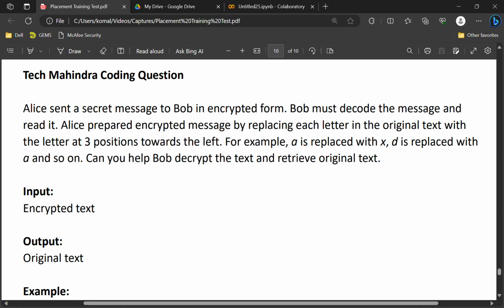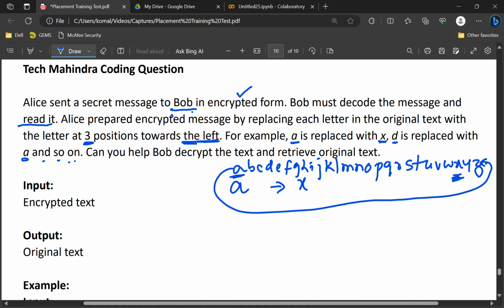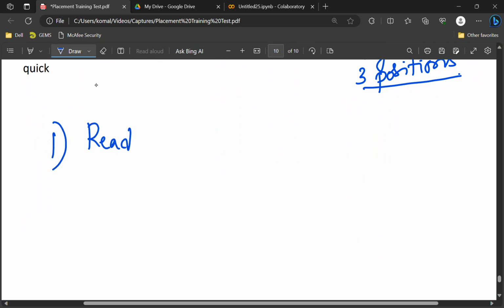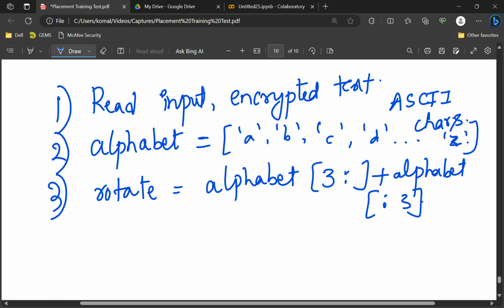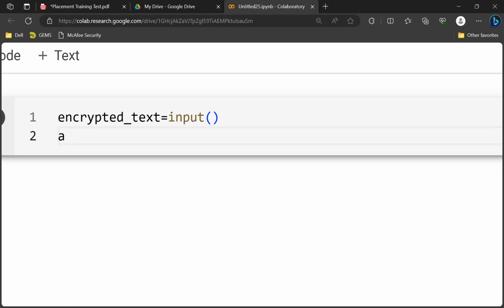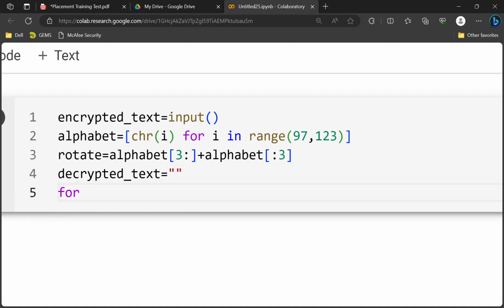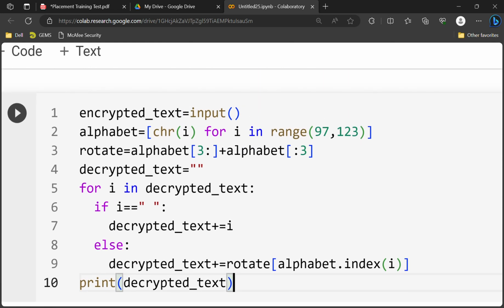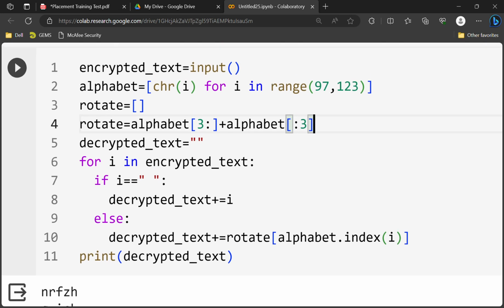Tech Mahindra Coding Question #1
Message encryption and decryption